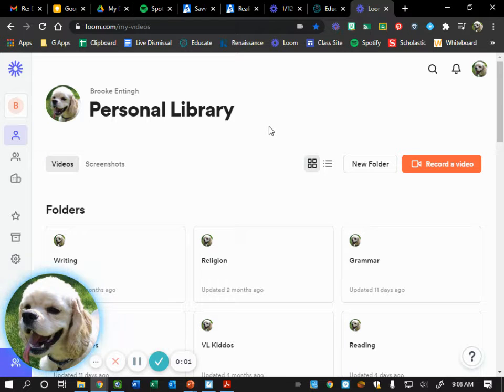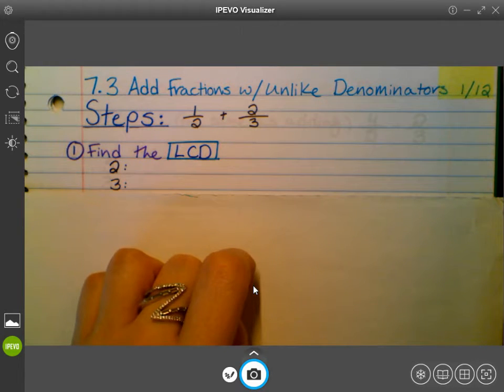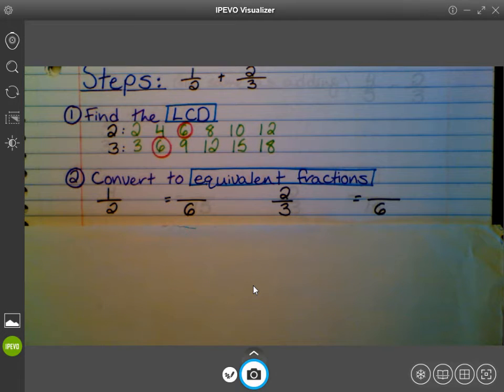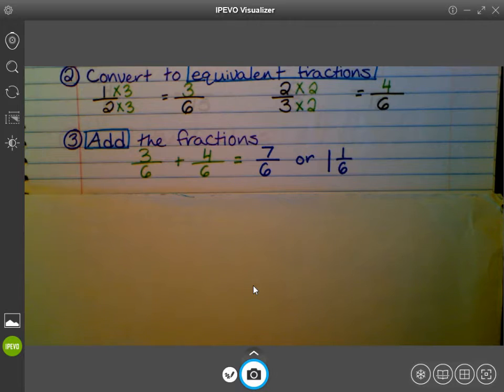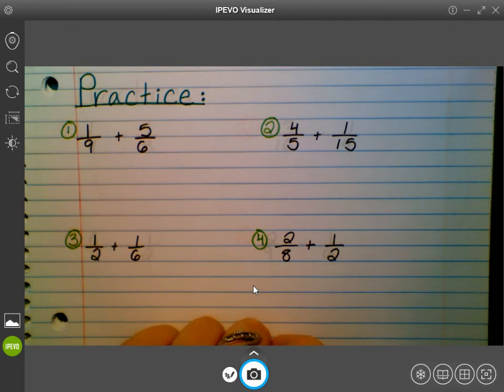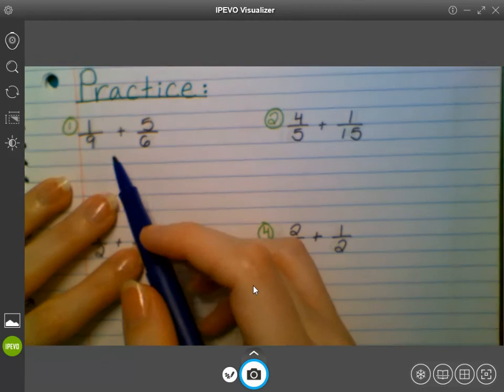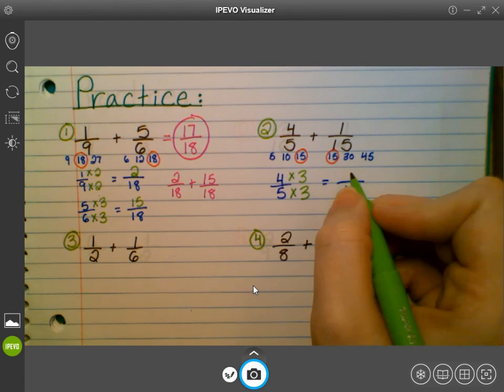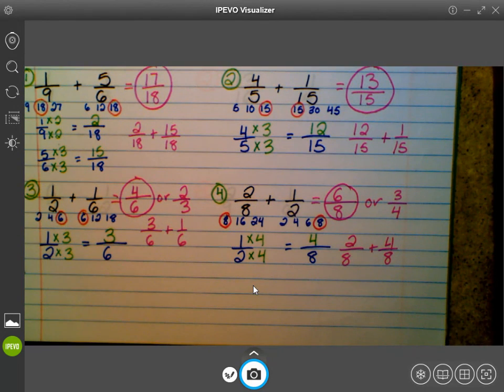1/12 Math: 7.3 Add Fractions w/ Unlike Denominators